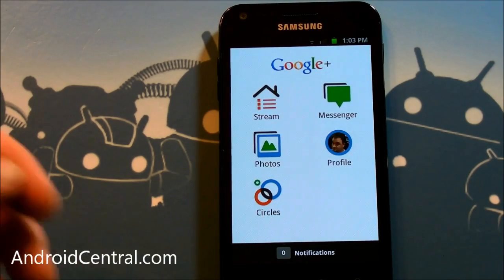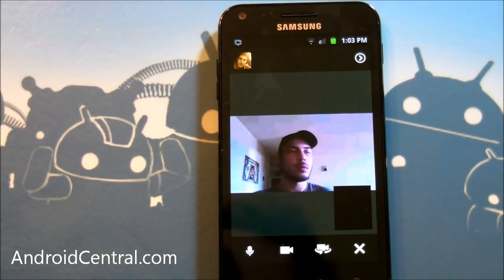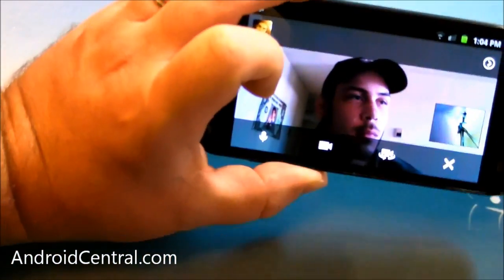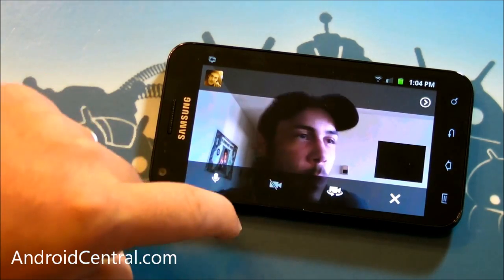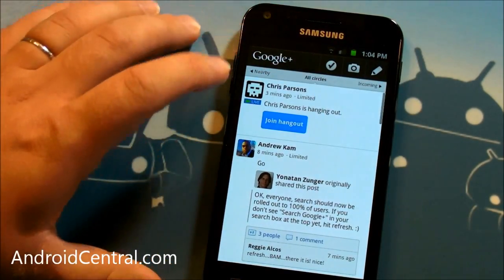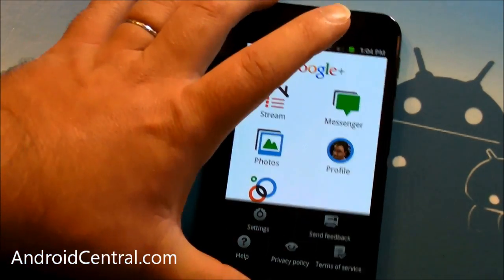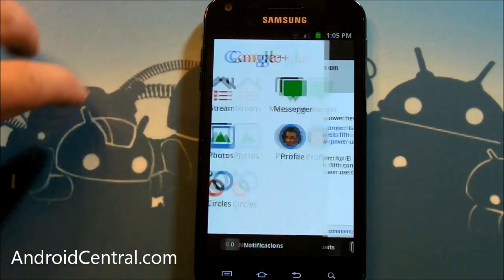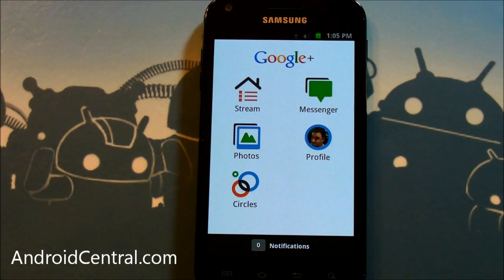Hands-on with the Google+ update and moblie hangouts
Phil and Chris check out the new mobile Hangouts in Google+